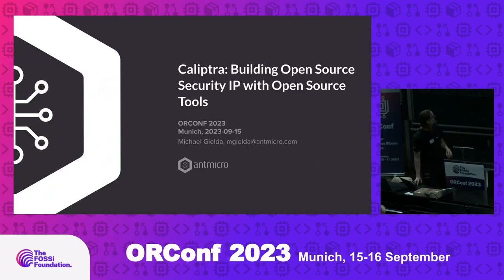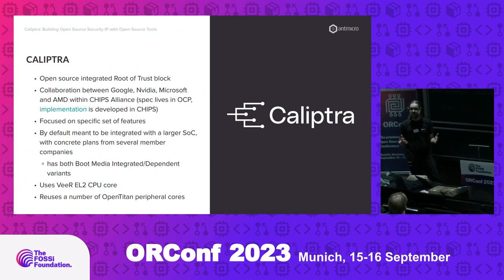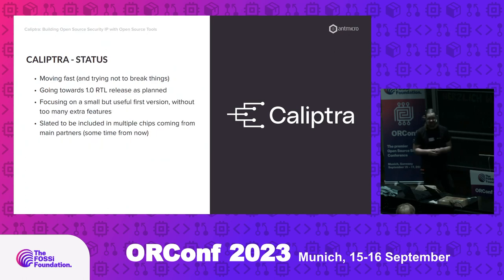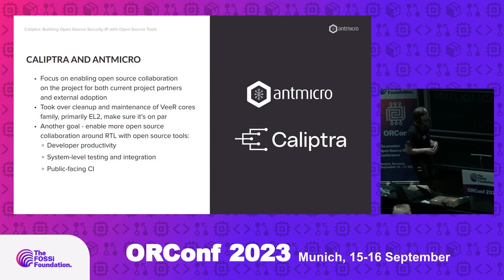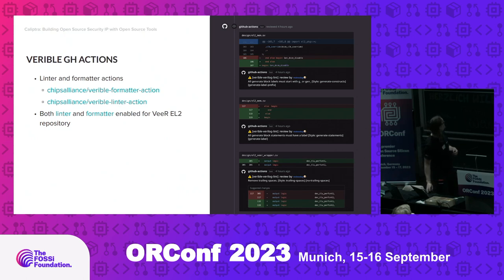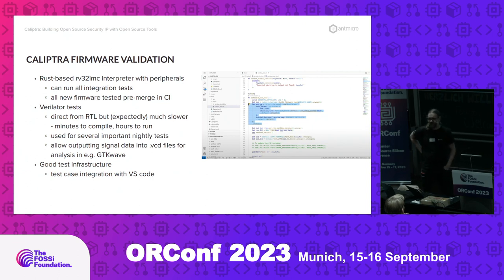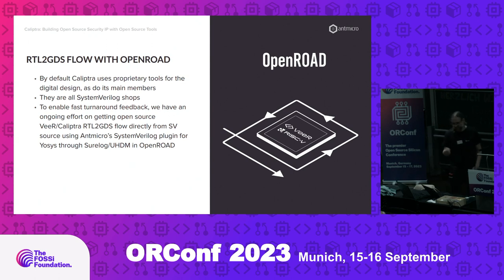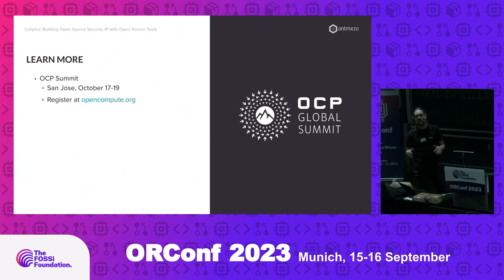Caliptra: Building Open Source Security IP with Open Source Tools (Michael Gielda)